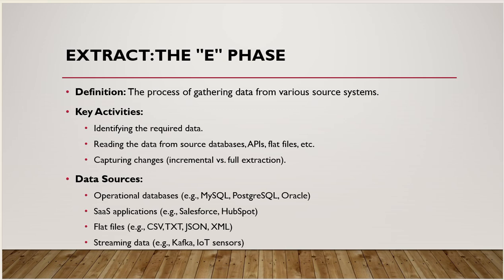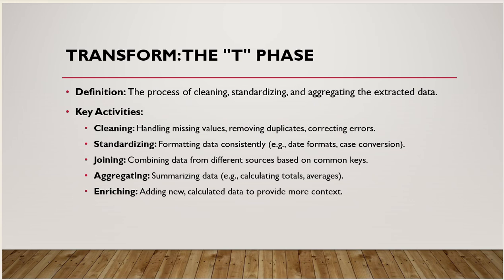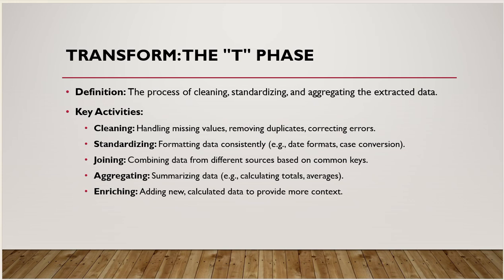What is ETL? | Extract, Transform, Load Explained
Dive into the world of data with our comprehensive guide to ETL (Extract, Transform, Load). In this video, we break down the foundational concept behind data warehousing and business intelligence, making it easy to understand for everyone from students to aspiring data professionals.

In this video, you will learn:

What ETL is: The core definition and purpose of the ETL process.

The 3 Phases of ETL: A deep-dive into the Extract, Transform, and Load stages with real-world examples.

Why ETL is Crucial: Understand how ETL ensures data consistency, improves quality, and enables faster, more informed decision-making.

ETL vs. ELT: A clear comparison of these two popular data integration approaches.

Common ETL Tools: A look at some of the top commercial and open-source tools used in the industry today.

Best Practices: Essential tips for building efficient and reliable ETL pipelines.

Whether you're new to data engineering or looking for a quick refresher, this video has you covered.